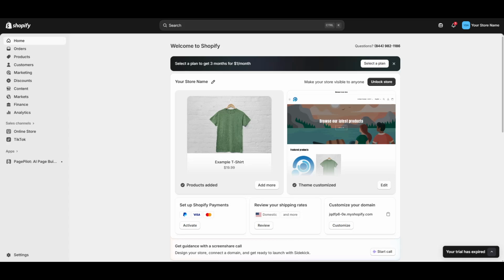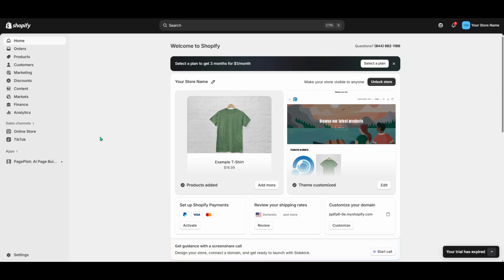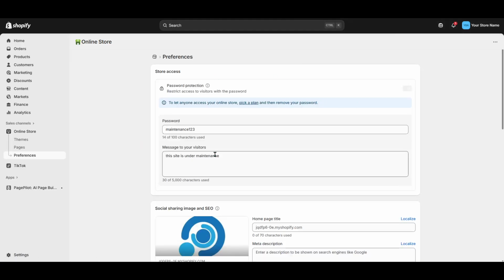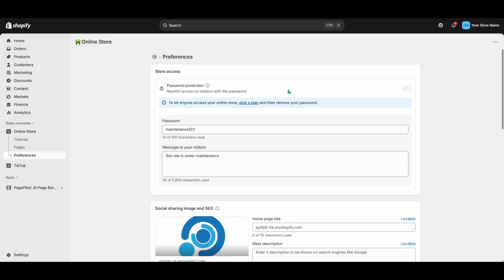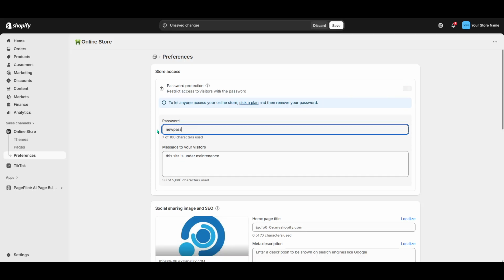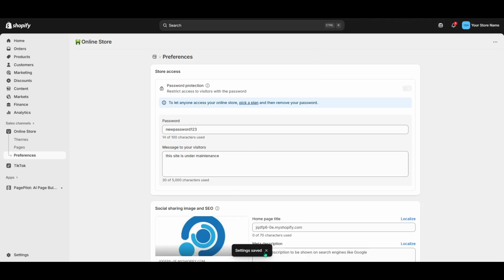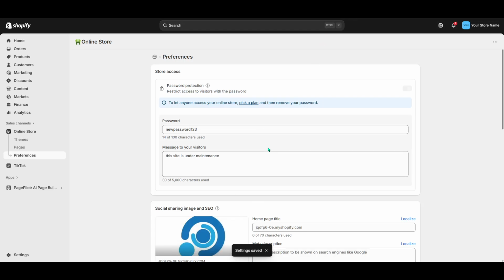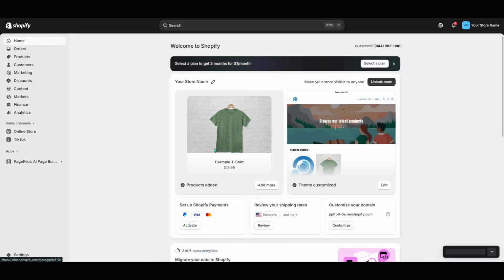How to Change Your Shopify Store Password (2025 Step-by-Step Tutorial for Beginners)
Use my link for 3 months at $1 Learn how to change your Shopify store password step by step! In this 2025 tutorial, I’ll show you how to update your Shopify account password, reset it if you’ve forgotten it, and manage password protection for your online store. Perfect for beginners who want to keep their Shopify account secure or control who can access their storefront.

how to change shopify store password 2025, reset shopify password tutorial for beginners, update shopify account login password step by step, ecommerce beginners guide secure your shopify store, shopify online store 2.0 change password setup 2025, shopify help center reset admin password 2025, shopify tutorial manage store password protection, enable secure access for shopify store 2025, forgot shopify password recovery tutorial, shopify store setup change or reset password 2025